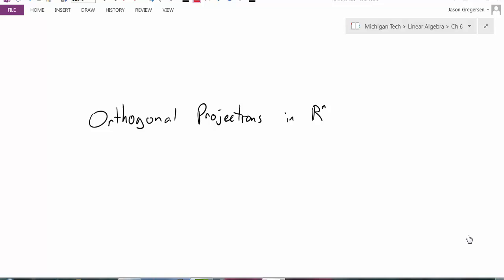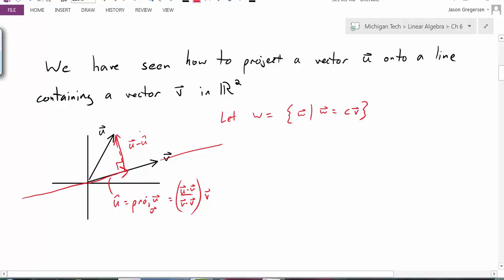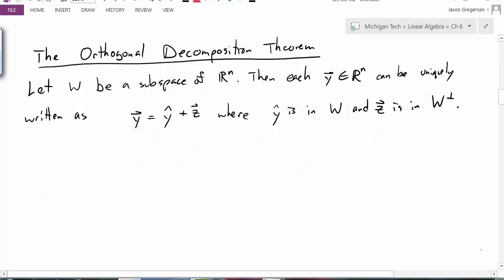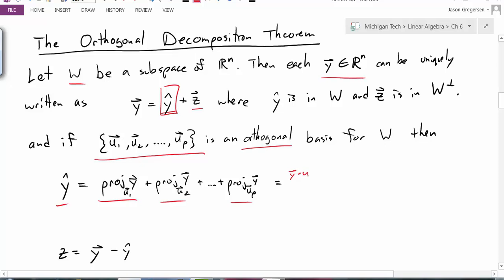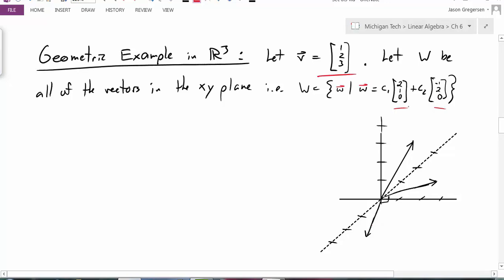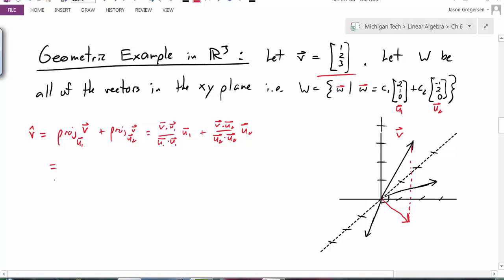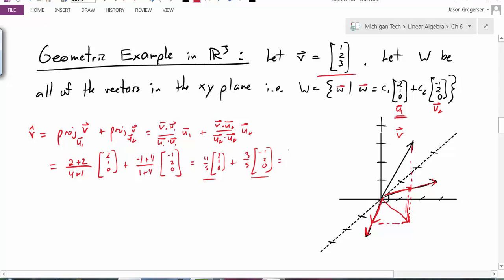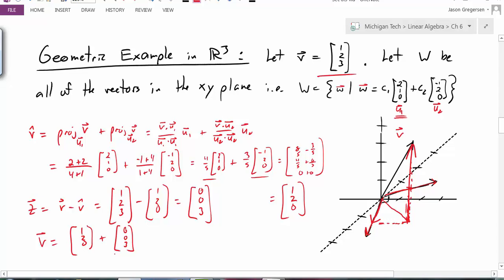Sec 6.3 prep Orthogonal Projections in Rn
Orthogonal Projections in Rn